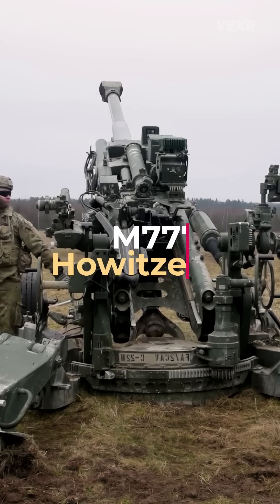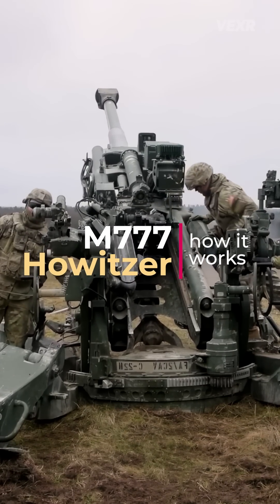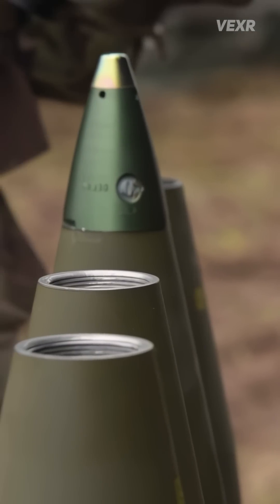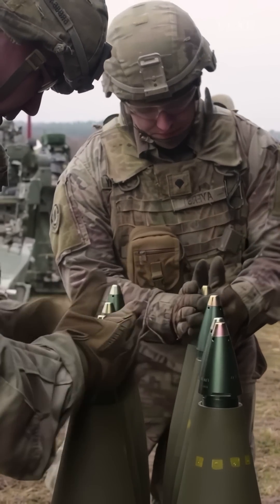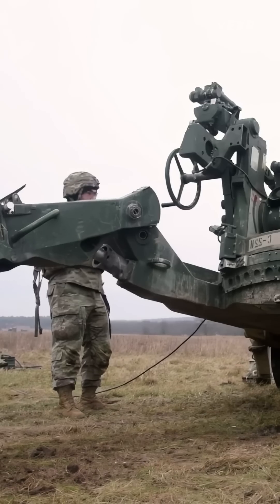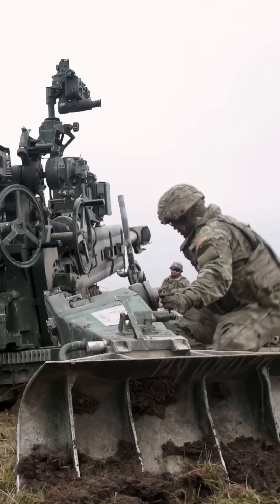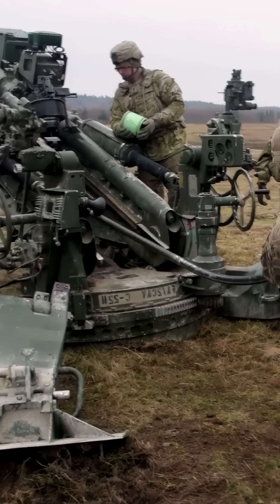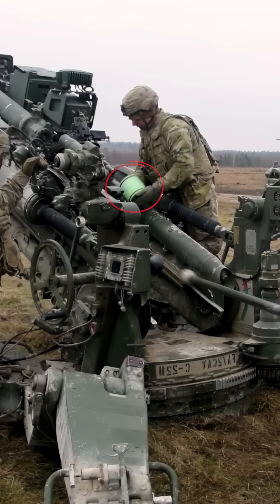How It Works: Full Process of M777 Artillery